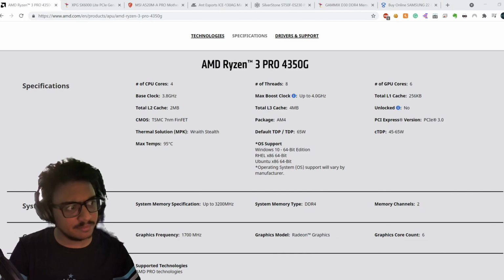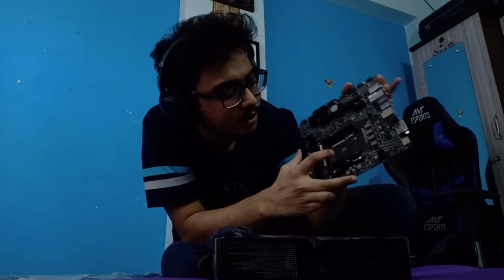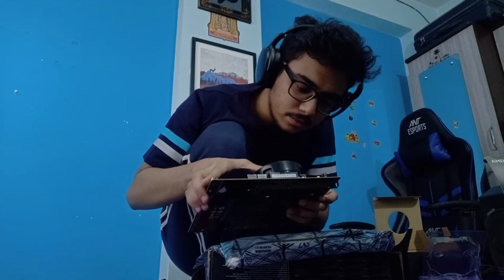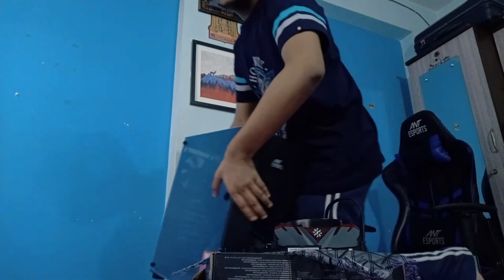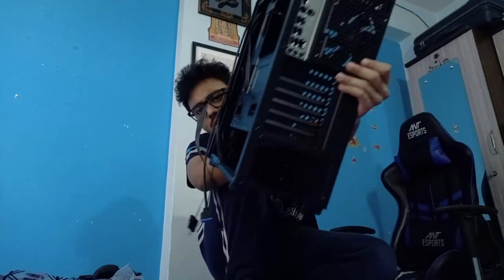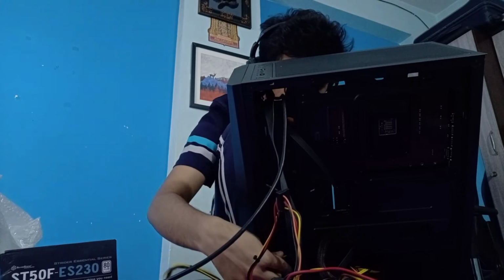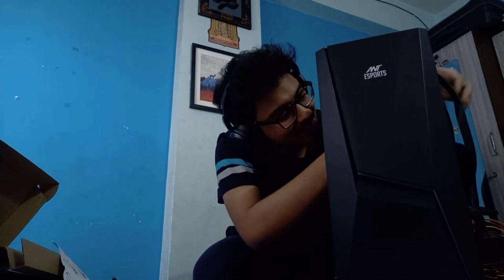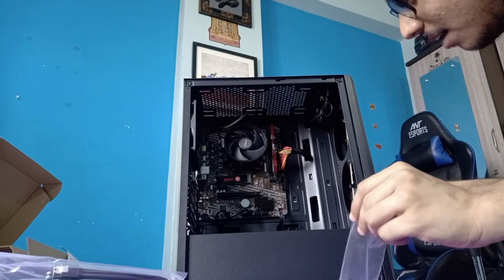Building a PC from scratch!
I'm gonna build a PC from scratch. Unbox a lot of parts and then assemble a beautiful PC together. This is a new kind of stream and I don't know how it's gonna go but I'm excited!